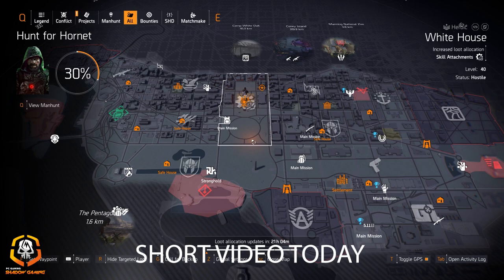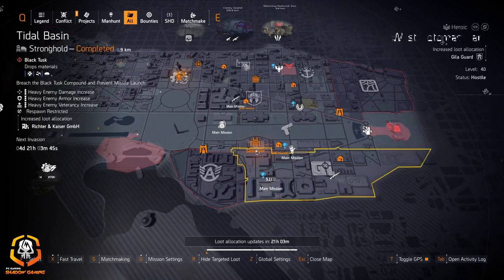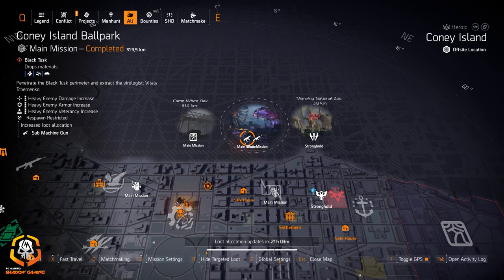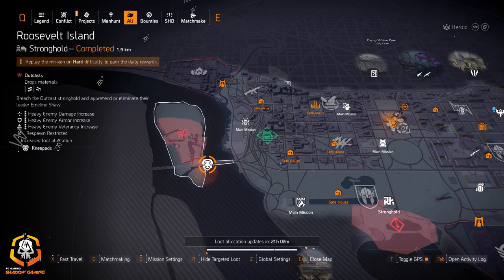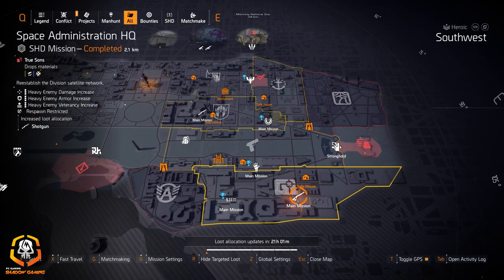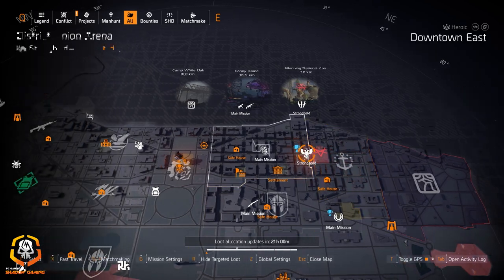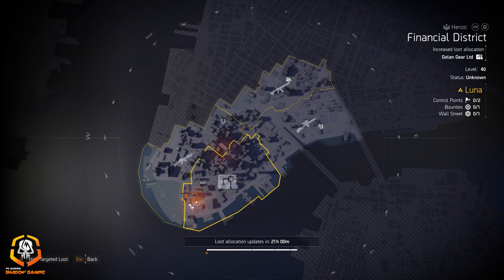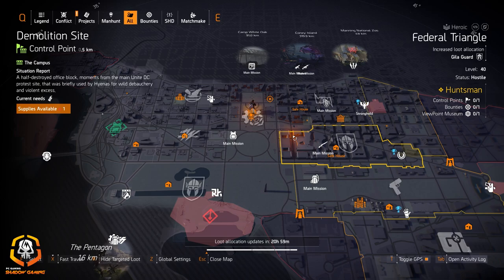The Division 2 | Targeted Loot Today | August 13th | Hollow Man Mask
Join the Clan! Shadow Crew (SHA) on PC and PS4.

Background music from YouTube Music Library.